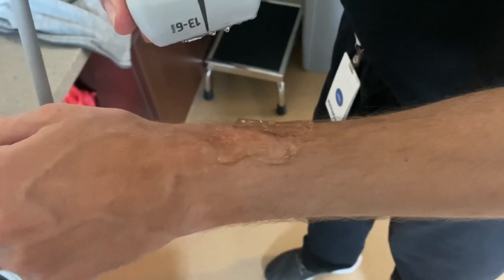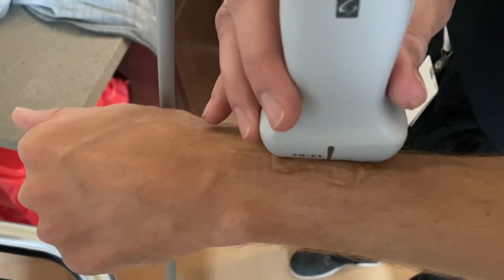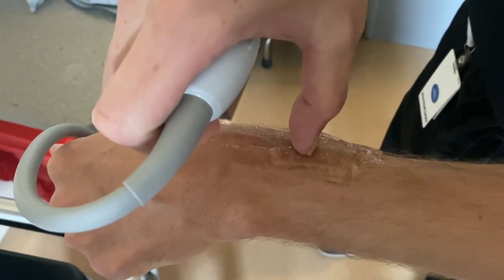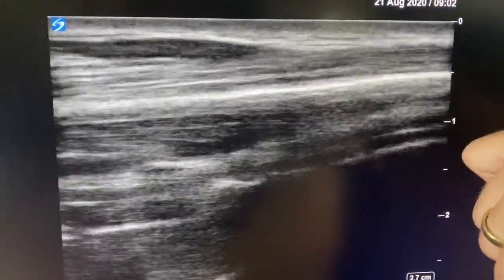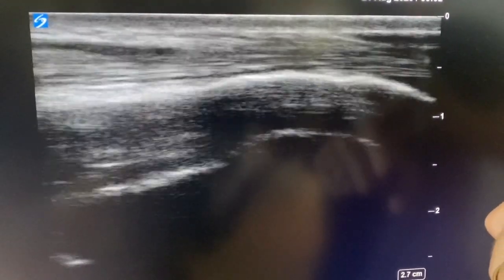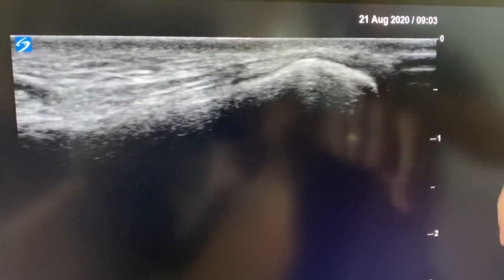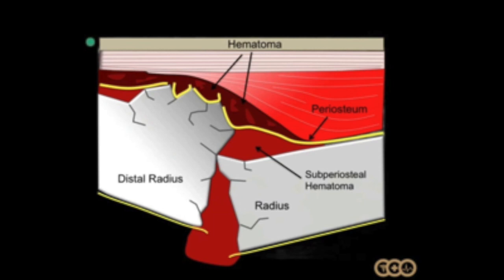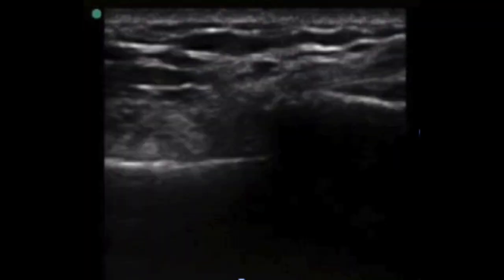Hematoma Blocks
This video is about performing static ultrasound guided hematoma blocks